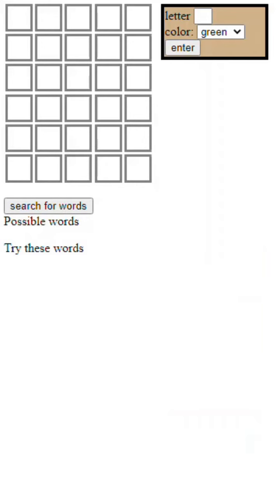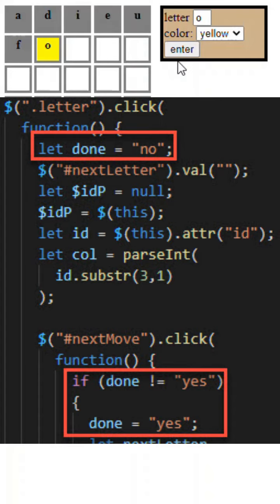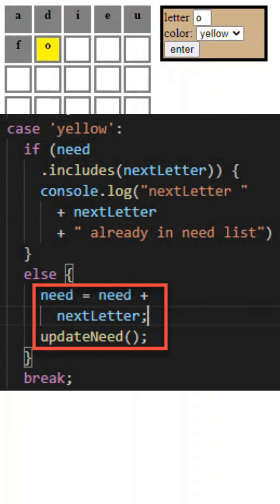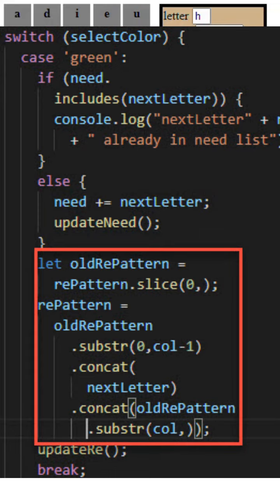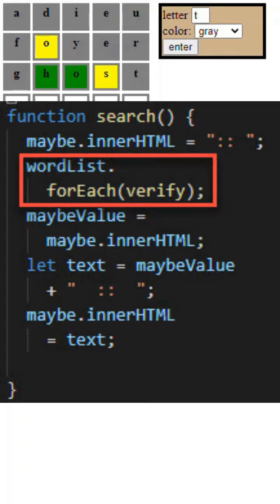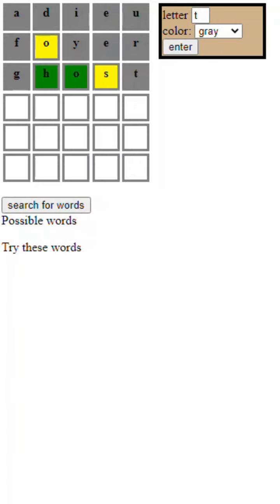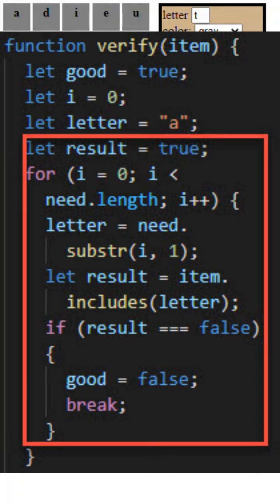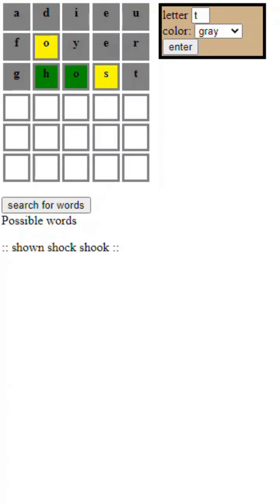wordle jQuery V30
Help game players win at Wordle. jQuery makes programming easier.

This video is part of a series of shorts. You will learn HTML, CSS, javascript and jQuery programming.

Image attributions:
balkouras-nicos-keyboard